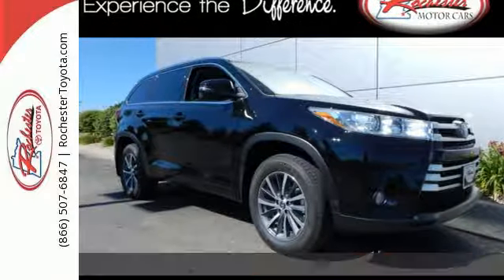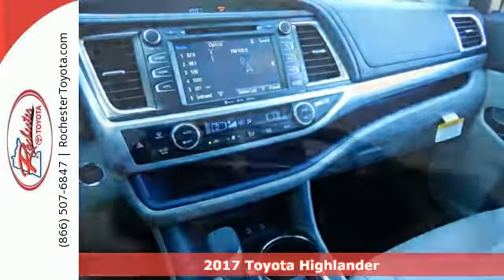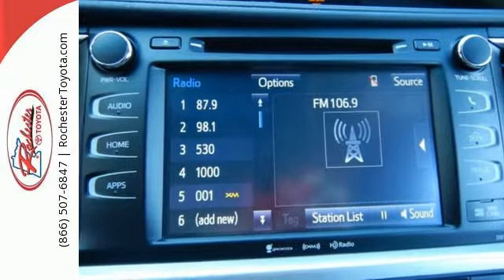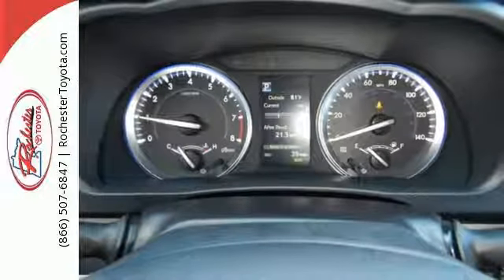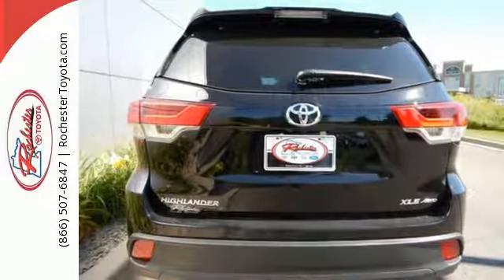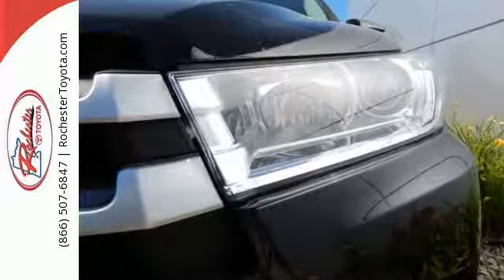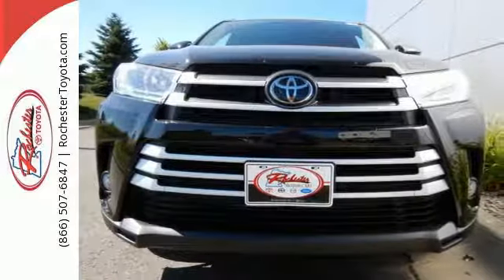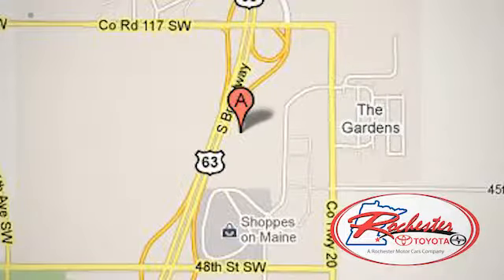New 2017 Toyota Highlander Rochester, MN S46507 - SOLD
Year: 2017
Make: Toyota
Model: Highlander
Trim: XLE
Engine: 3.5L V6
Transmission: 8-Speed Automatic Electronic with ECT-i
Color: Black
Interior: Ash
Stock #: S46507
VIN: 5TDJZRFHXHS439856
2017 Toyota Highlander 4D Sport Utility 3.5L V6 AWD XLE Nav Bluetooth Backup Cam Sunroof Heated Seats Midnight Black Metallic Recent Arrival! AWD, Leather Seats, Satellite Radio, Blind Spot Monitor, 3rd Row Seats, USB Port, Aux Input, Portable Audio Connection, Smart Key. 20/26mpgbrbrAwards:br * ALG Residual Value Awards * 2017 IIHS Top Safety Pick+ Reviews:brbr * Interior gets high marks for space and thoughtful features; excellent comfort thanks to a quiet and compliant ride; V6 engine is both powerful and refined; seating for up to eight passengers. We look forward to earning your business.

Address:
4365 Canal Place Southeast